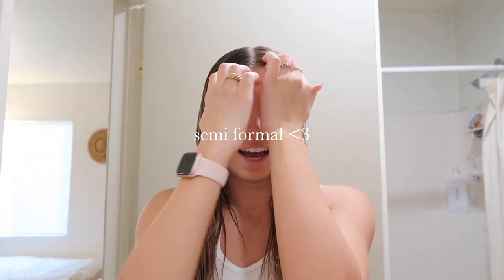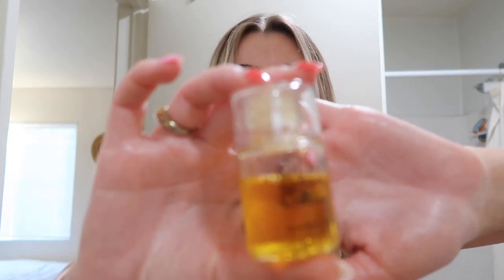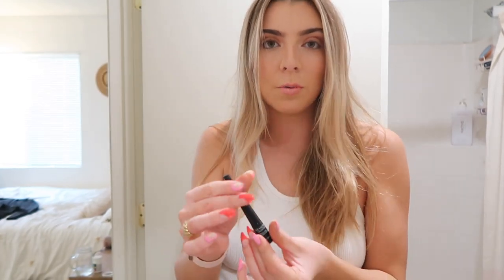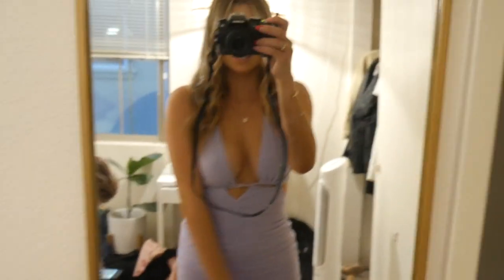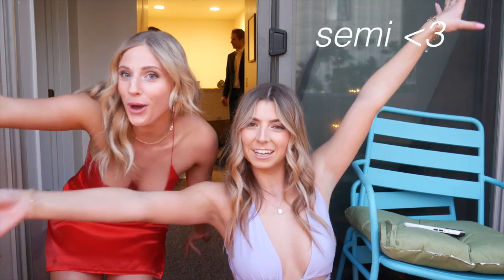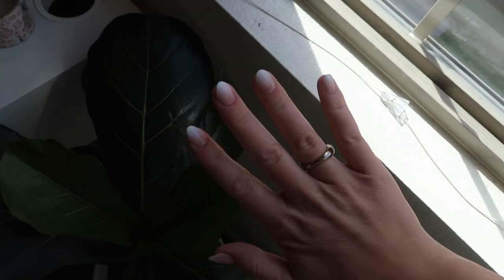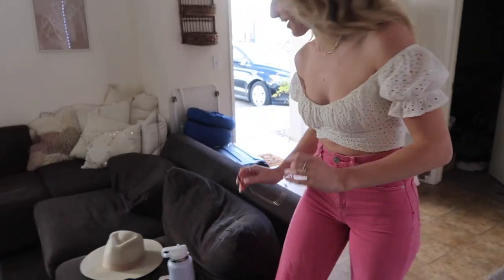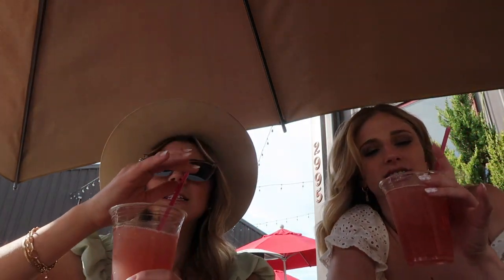College Weekend In My Life | Sorority Formal, Party Bus, Cal Poly Slo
Another college weekend in my life vlog at Cal Poly slo! It was my sorority semi formal and friend's bday soo enjoy the content!!

check out @shophoneymoonphase on instagram and here's the website